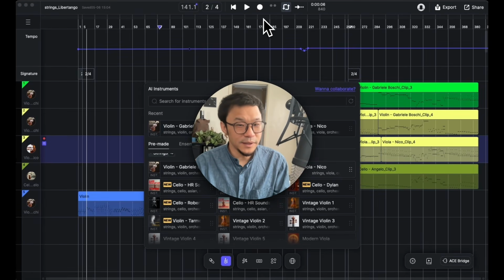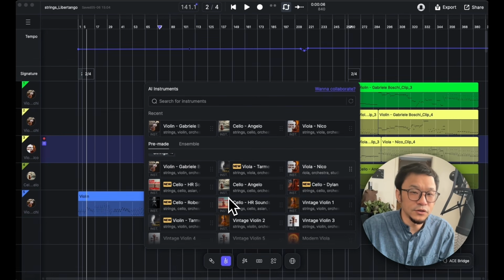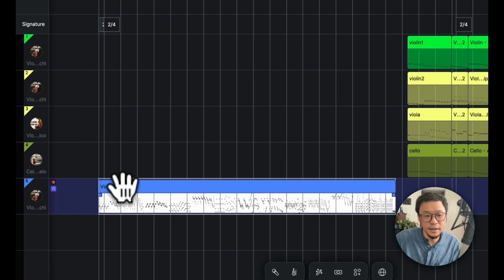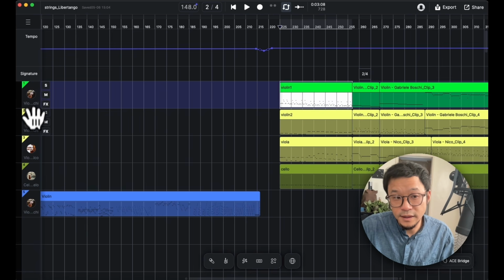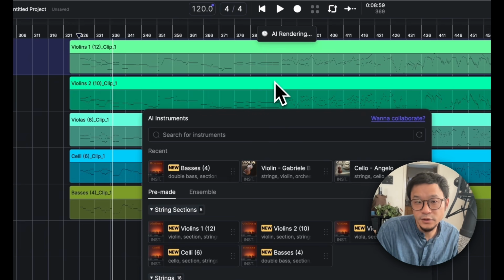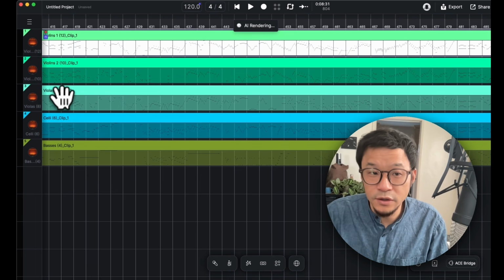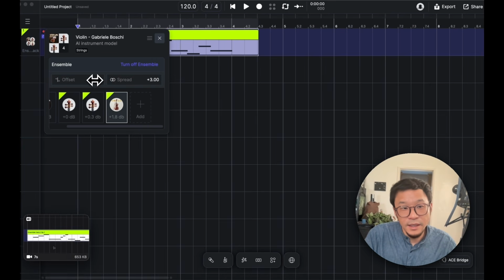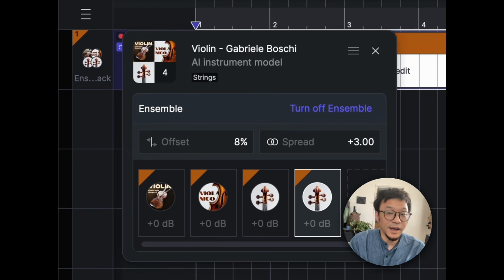How to Use AI Instruments in ACE Studio: Solo, Sections & Ensemble Mode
Learn how to get the most out of AI Instruments in ACE Studio. In this tutorial, we break down the three key modes you need to know:

- Solo instruments are modeled after a single player, so they capture all the little details like bow pressure, vibrato, and articulation. Great for melodic lines and quartets.

- String sections were recorded with the Budapest Art Orchestra and give you that full orchestral sound. Use these when you need chords, pads, or anything that should sound big and warm.

- Ensemble mode lets you stack multiple instruments on the same line, with controls for balance, stereo spread, and timing offsets to make it feel more human.

Whether you're writing a solo concerto or a full orchestral arrangement, this guide will help you choose the right tool for the job.